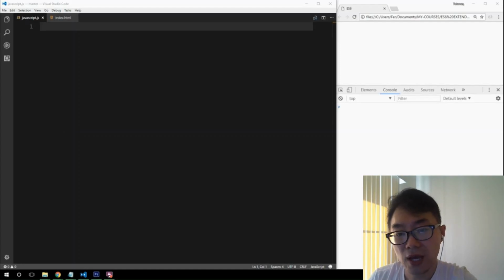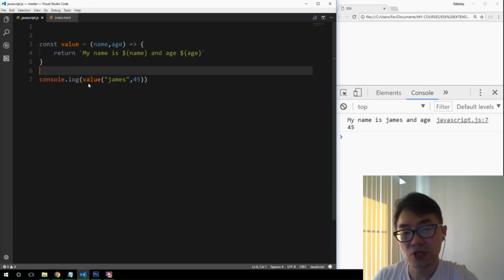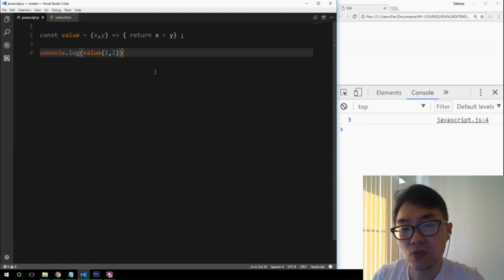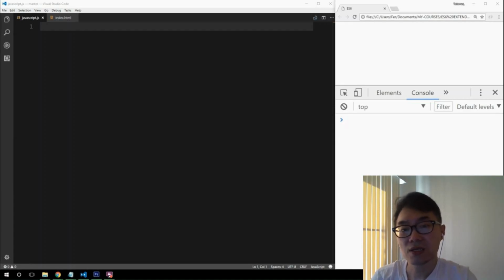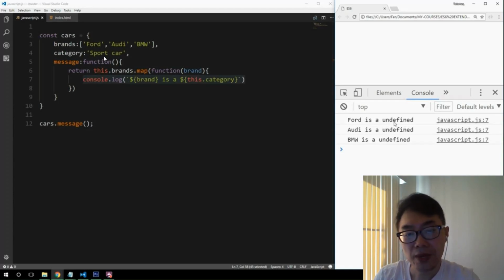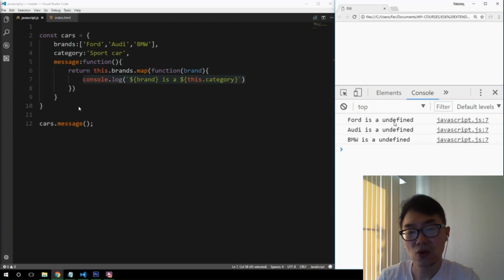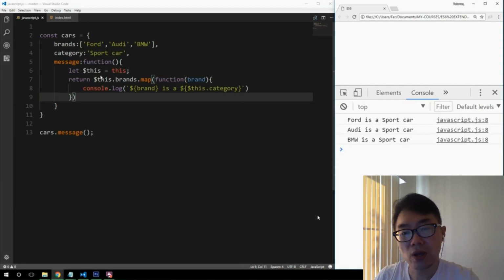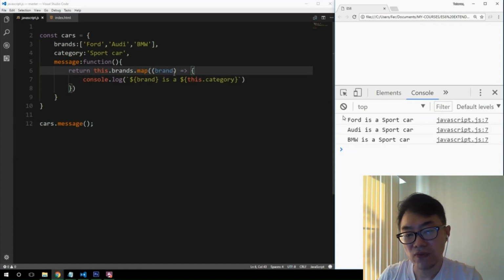[ES6] fat arrow functions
Fat arrow functions - also called arrow functions - are a more concise syntax for writing function expressions. They utilize a new token, that looks like a fat arrow. Arrow functions are anonymous and change the way 'this' binds in functions.

Fat arrow functions make our code more concise and simplify function scoping and 'this' keyword. By using fat arrow functions, we avoid having to type the 'function' keyword, 'return' keyword, and curly brackets.